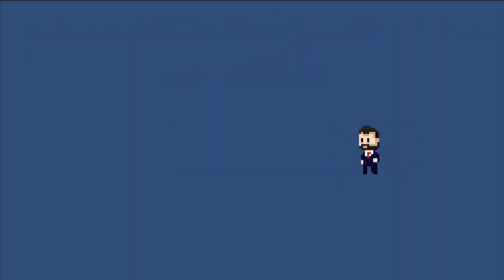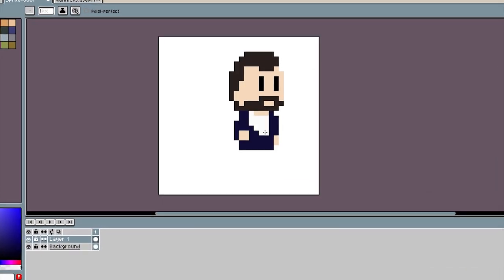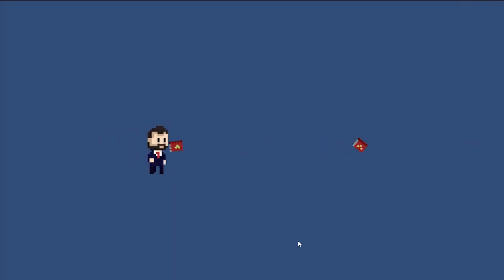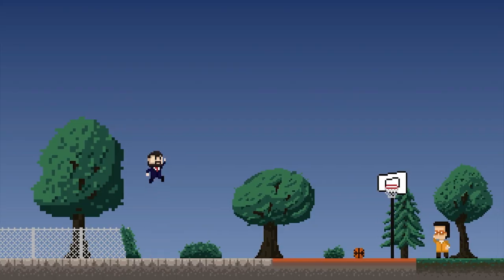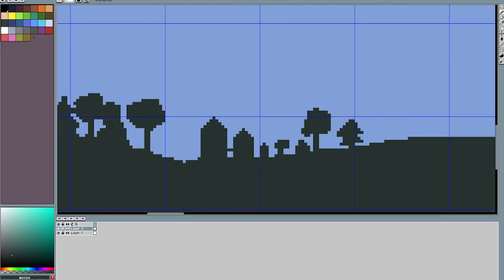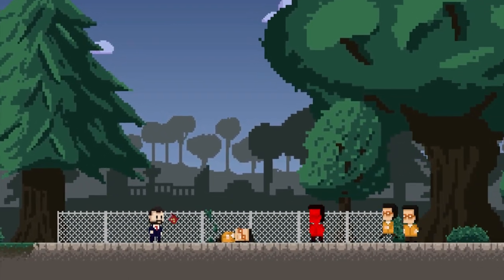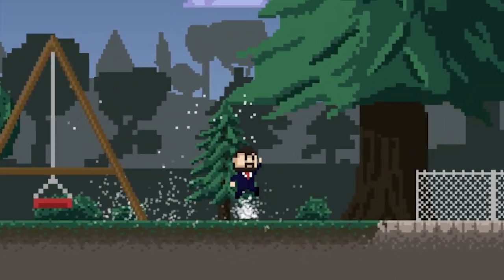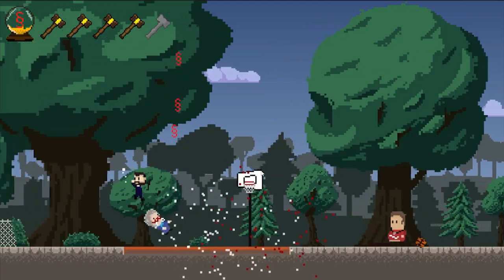Why is the LAWYER Beating Up TEACHERS in my GAME?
I'm a GameDev, currently developing a 2D Pixel Art Game about the famous German Lawyer and TikToker HerrAnwalt. In this DevLog I will show you how I programmed all the fundamentals of the game.